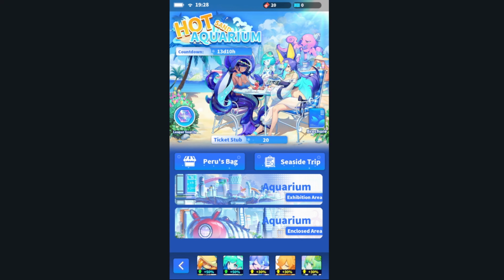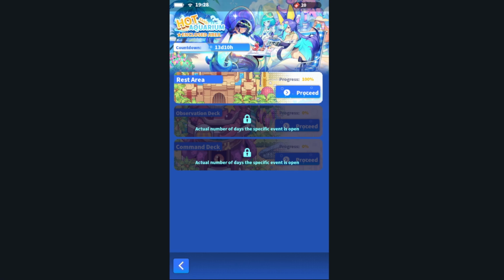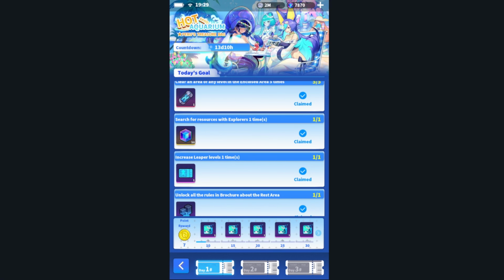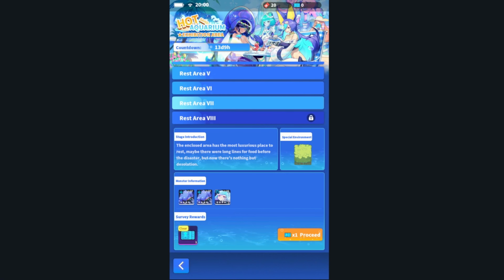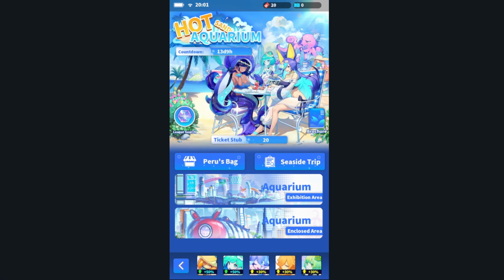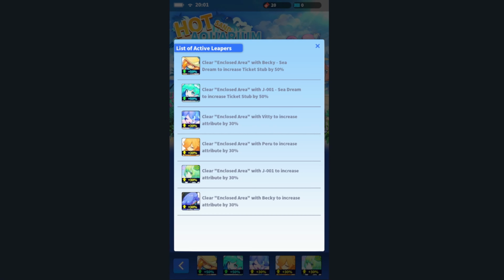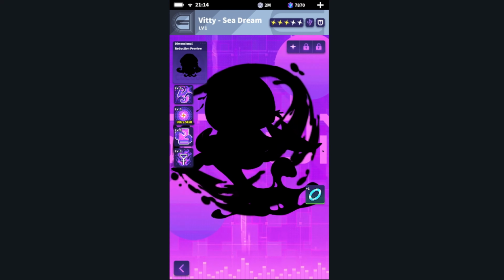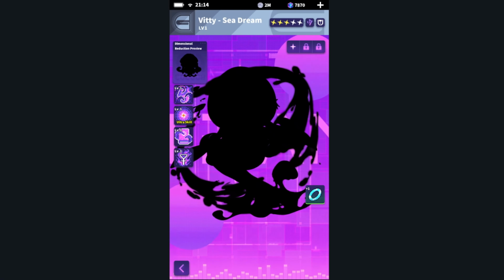Space Leaper: Cocoon Summer Event Guide | New Gift Code!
Hey guys! Here's my overview of the new summer event!

New gift code: POBJ
Diamond x200 + Leaper Coin x10k